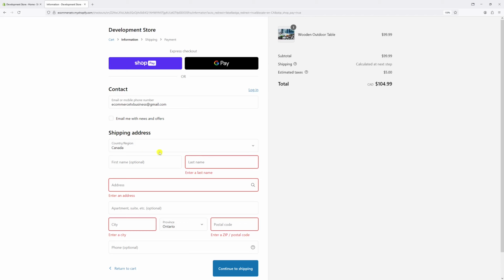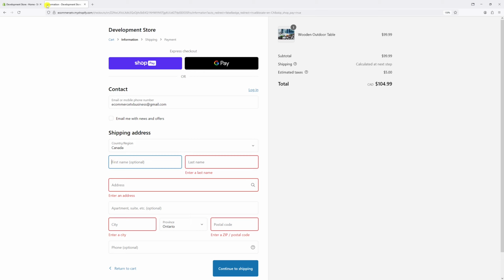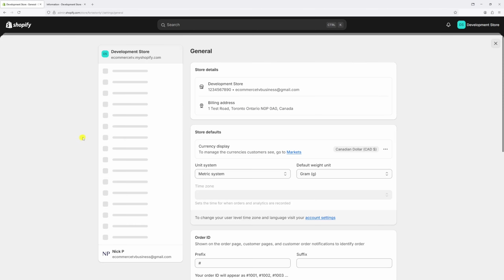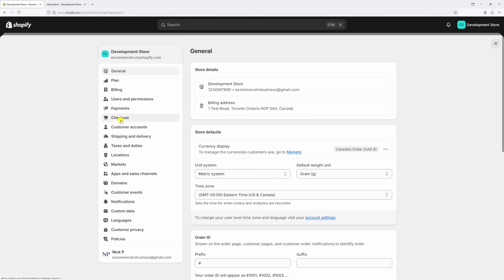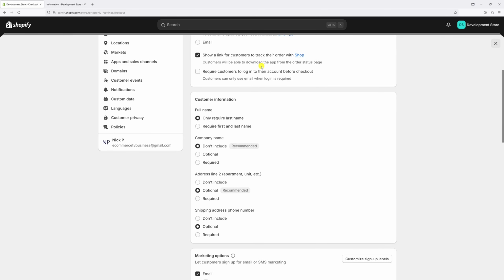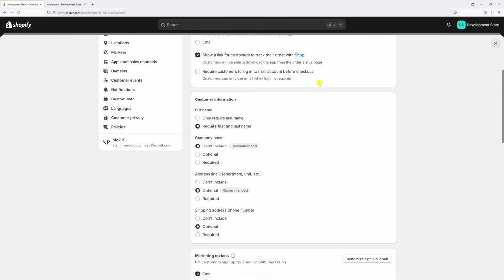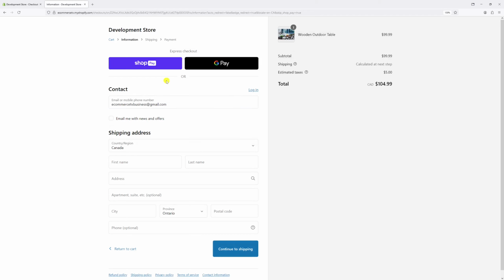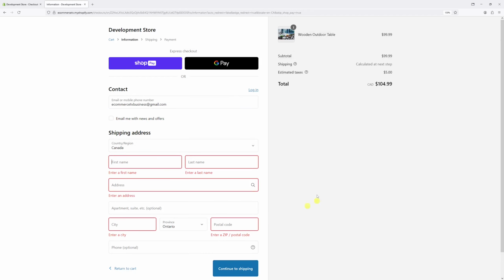Shopify: How to Make First Name and Last Name Required in Checkout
In this Shopify tutorial, I’ll guide you through the steps to ensure that customer first and last names are required fields during the checkout process. If you notice that the first name is optional, it’s likely due to a settings issue.